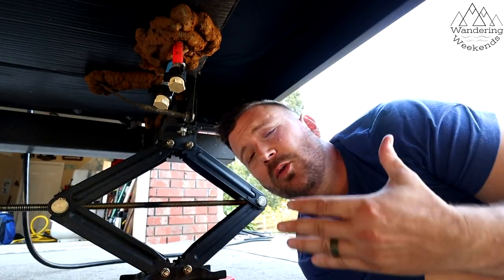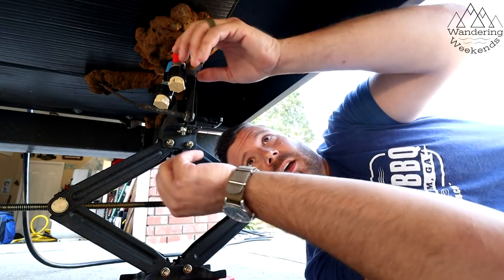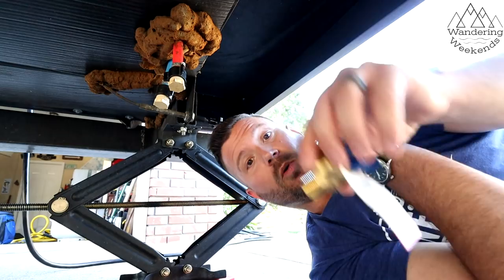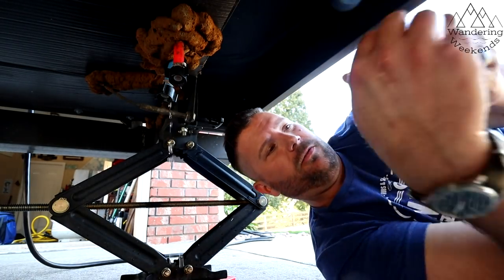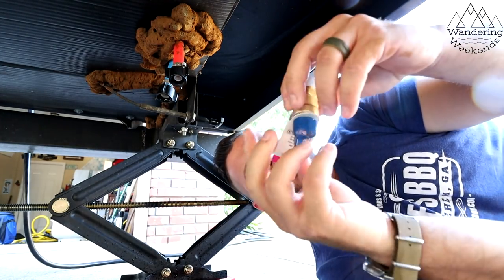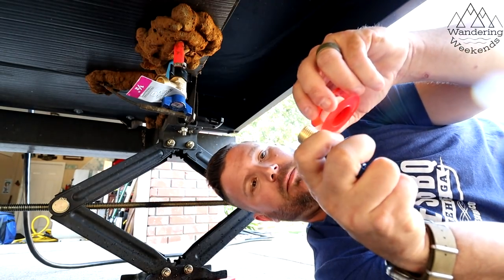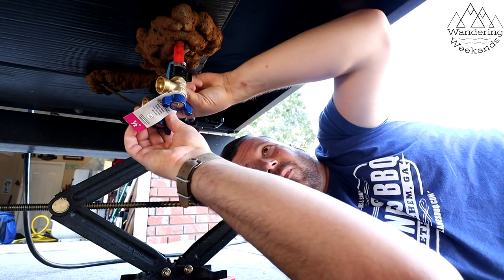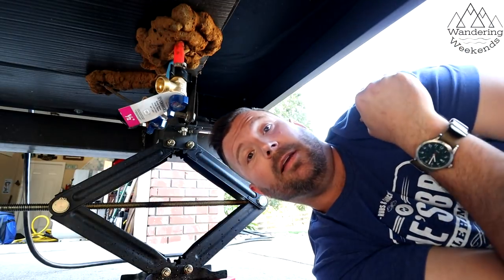Worlds EASIEST RV Mod!!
1/2 Inch Boiler Valve

AMAZON STORE

CAMERA GEAR